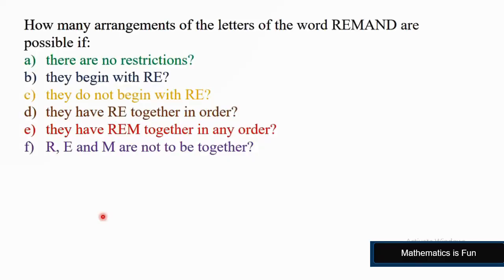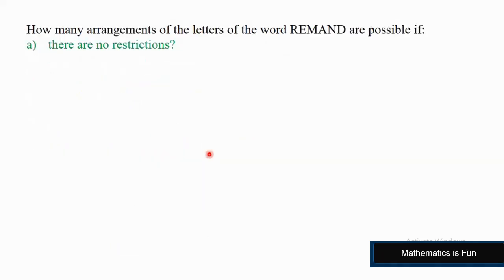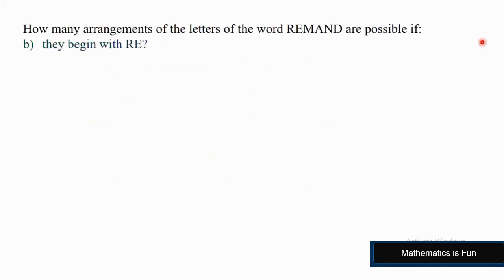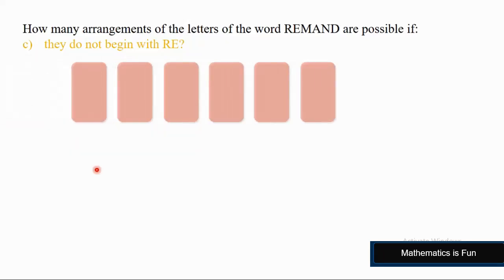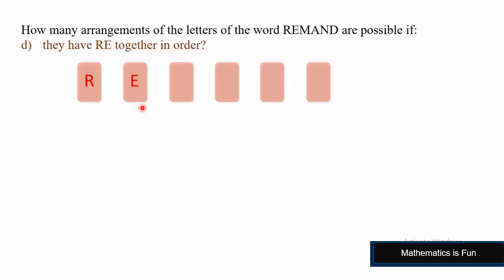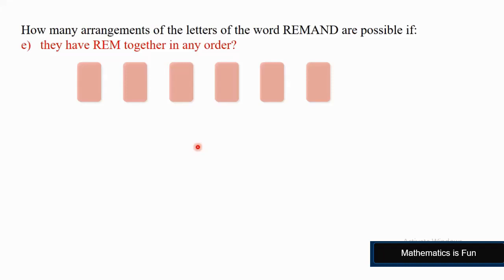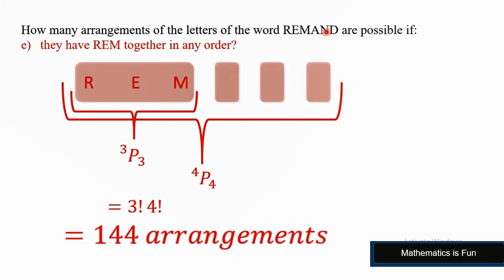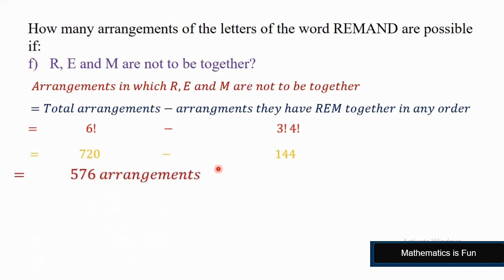Arrangements of Letters | Combinatorics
Arrangements of letters of the word REMAND with restrictions.